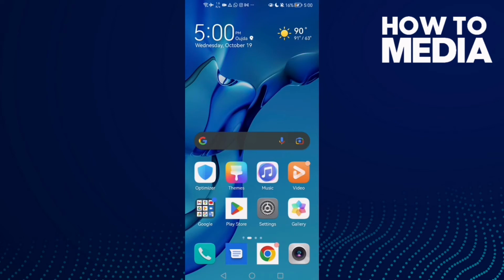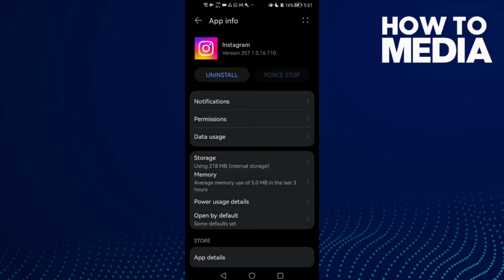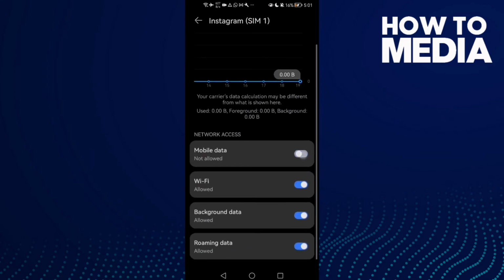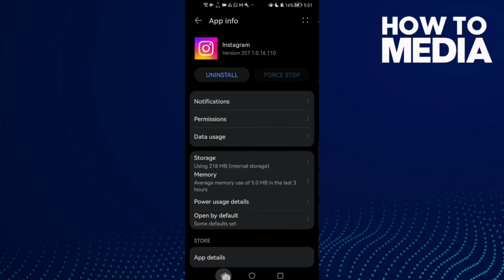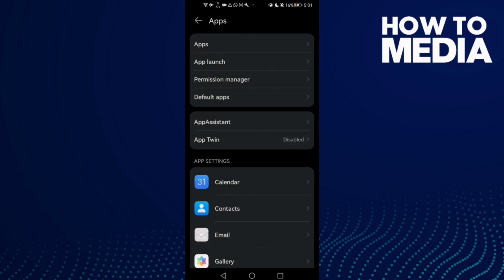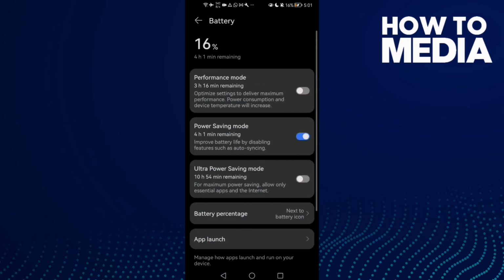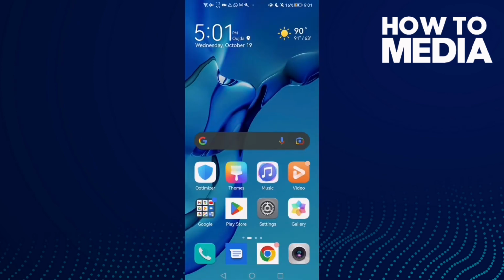How to Fix instagram Inbox Not Loading on Any Android Phone 2022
in this video we discuss :